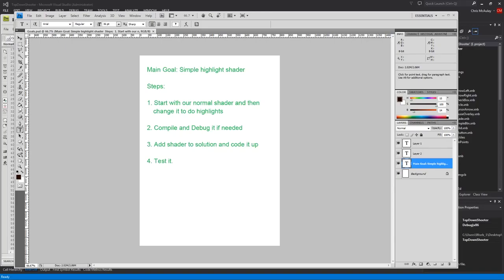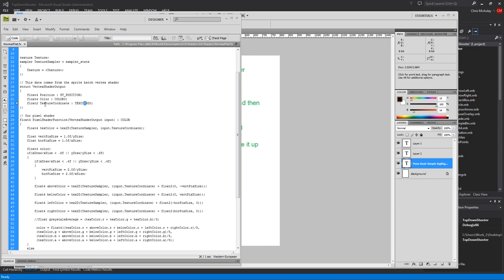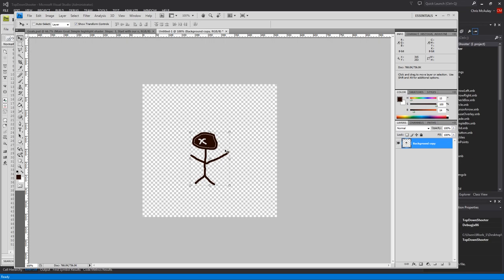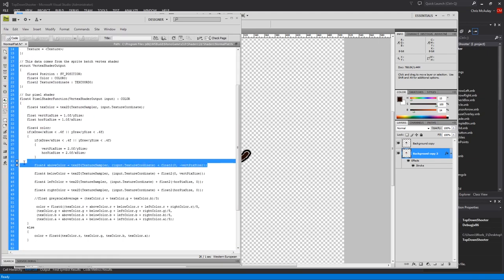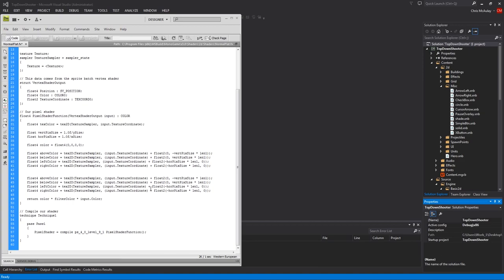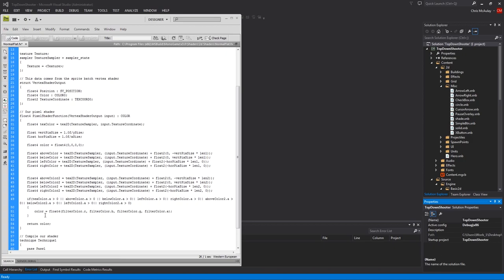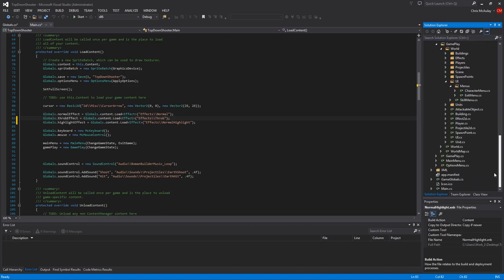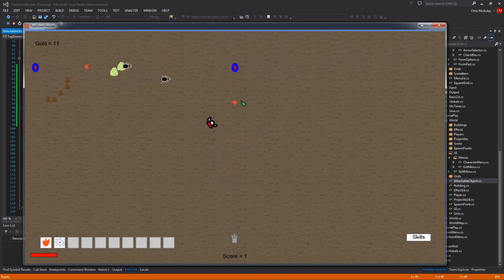Highlight Shader - Monogame Game Dev Tutorial C# - Pt 49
This tutorial adds a 3rd shader to the project both for more practice with shaders, as well as adding a shader that will help with many games.

Language: C#
Framework: Monogame